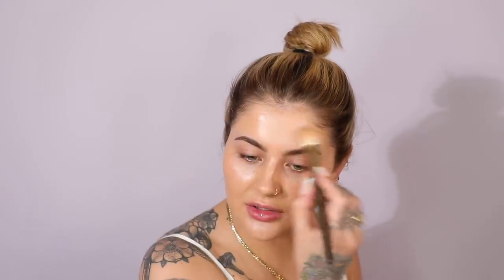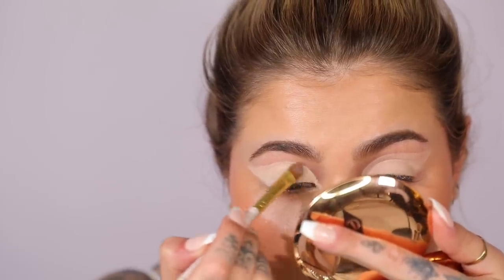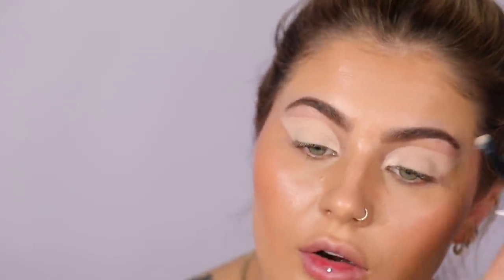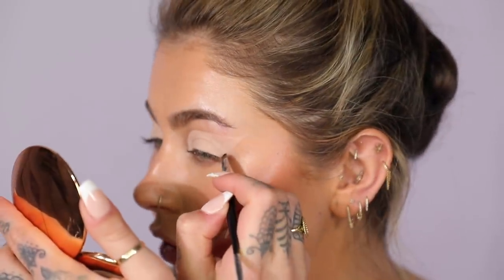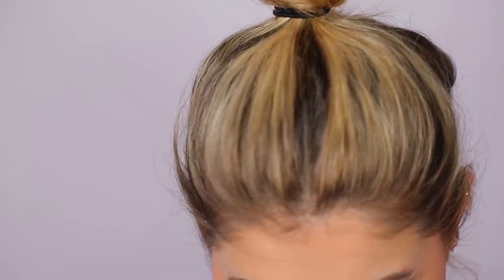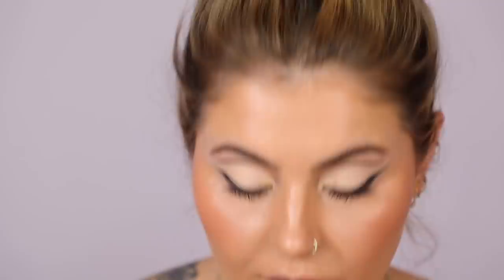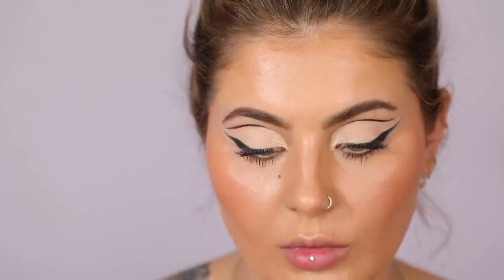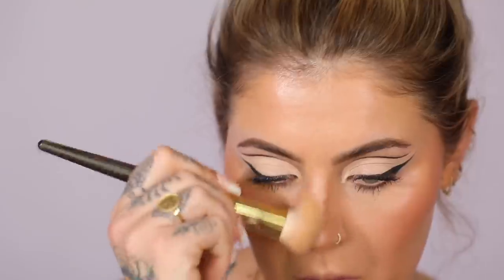NATURAL GLOSSY SKIN & GRAPHIC EYES MAKEUP TUTORIAL | JAMIE GENEVIEVE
Hey guys! It has been TOO LONG and I missed playing and chatting about makeup with you all! Trying some new products, some old faves and some sneaky surprises.. I love how the look turned out and hope you do too, Love J x

Dior Perfecting Translucent Powder Natural Radiant Blur Effect All Day Matte Finish